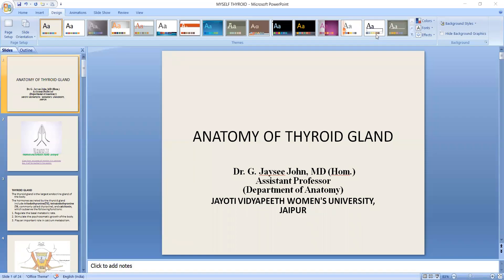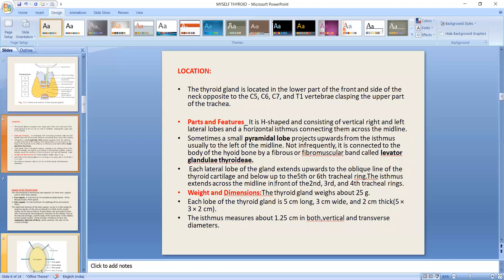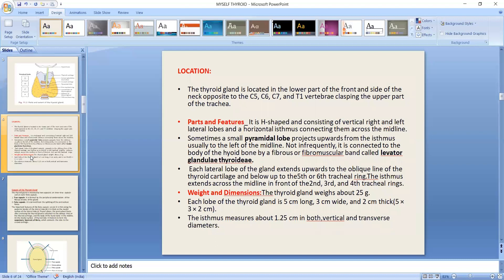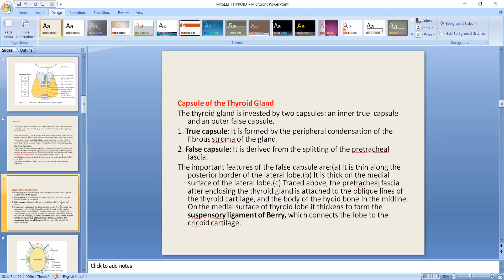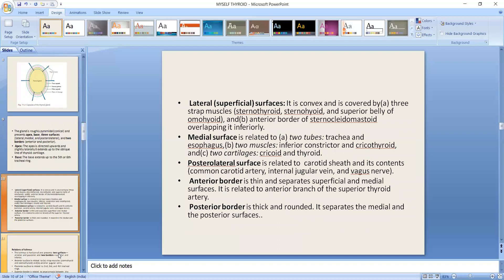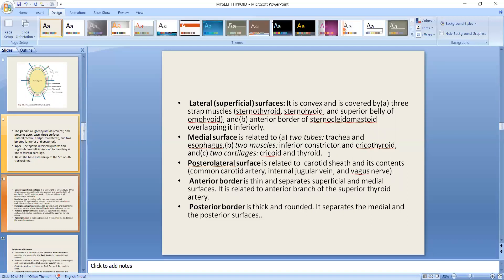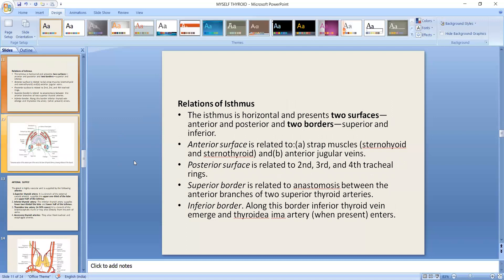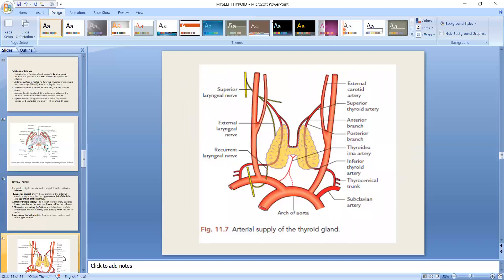ANATOMY OF THYROID-1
FACULTY NAME- JV'n DR. G.JAYSEE JOHN
TOPIC NAME: ANATOMY OF THYROID-1